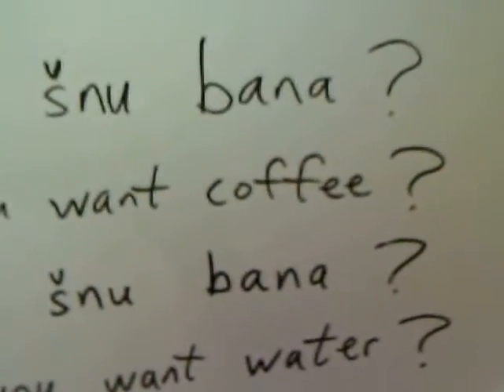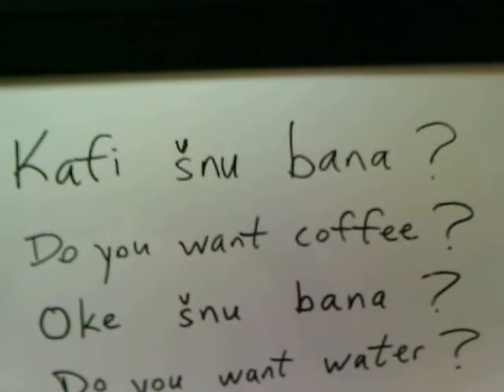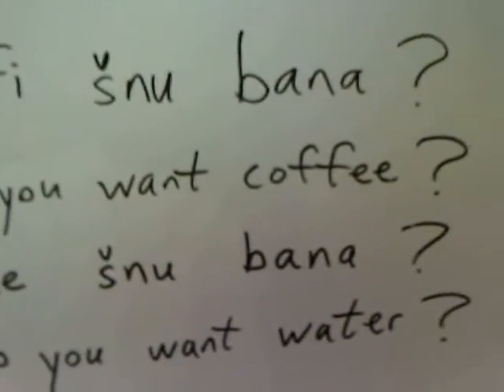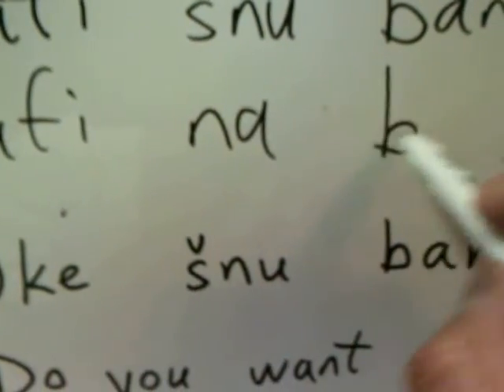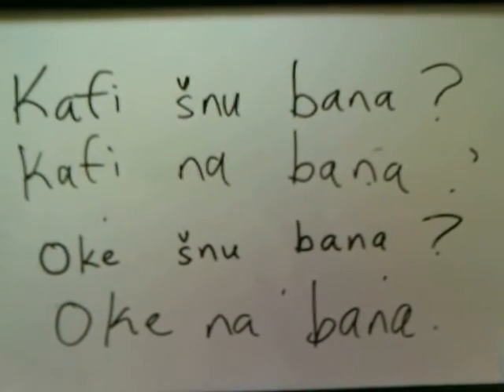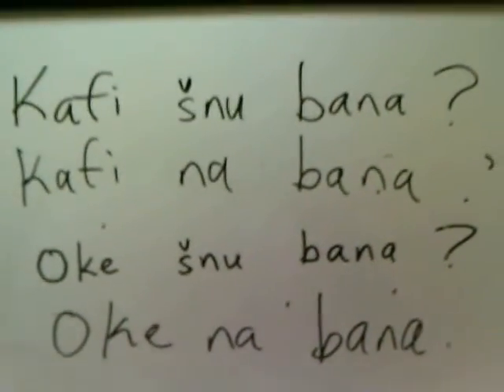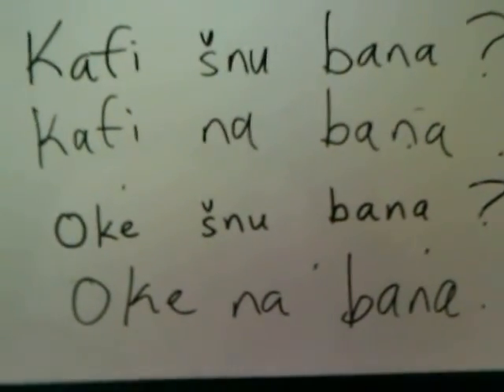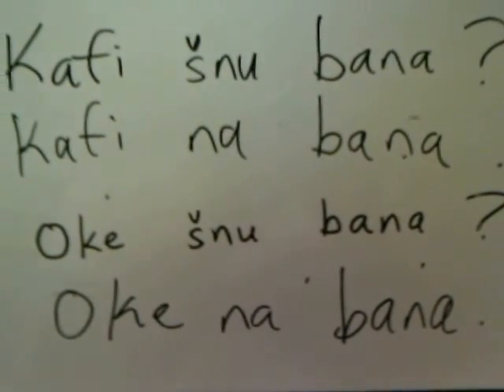Native American language lesson-Mobilian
Language lesson in Mobilian Trade language, based on 1978 article by James M. Crawford.  Mobilian, also known as Yamasi, was spoken from the South Carolina coast to the plains of central Texas. It is related most closely to Choctaw.  It was used as a trade language between various Native Americans, Africans and Europeans in the Gulf coast region, and still survives in the Mardi Gras Indian tradition in New Orleans.